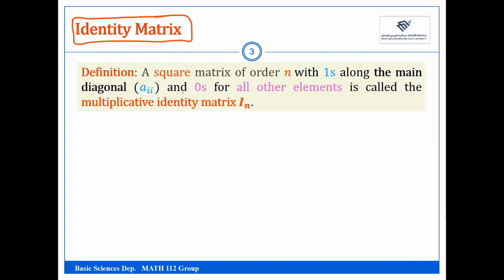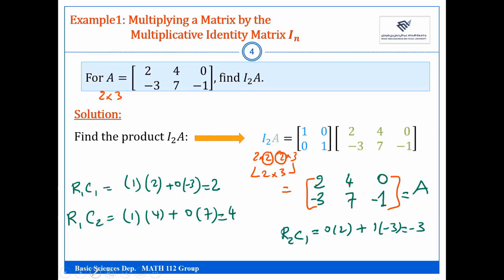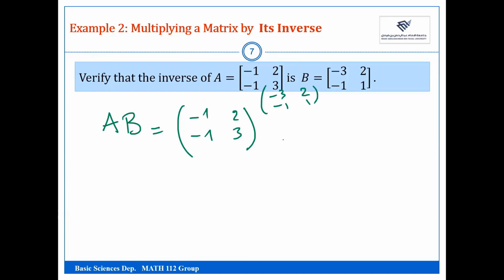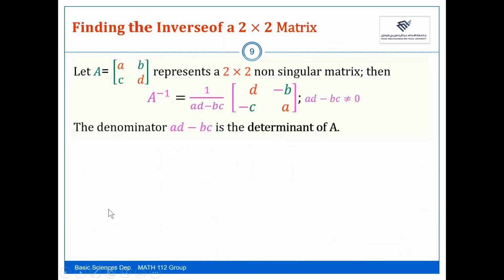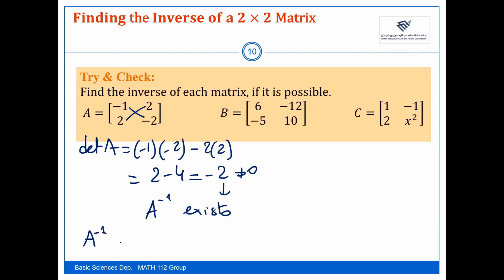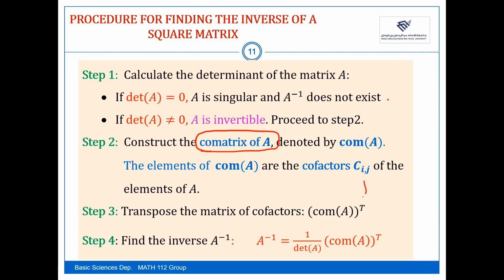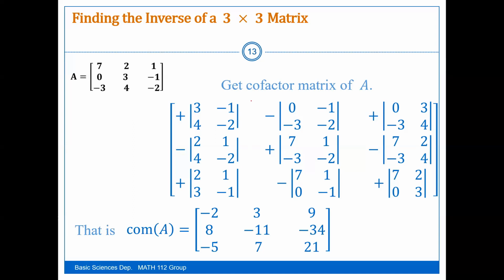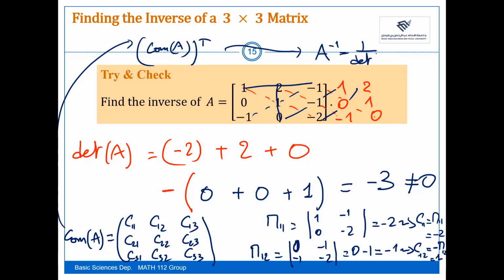Section 5 3 Inverse Matrix Math2